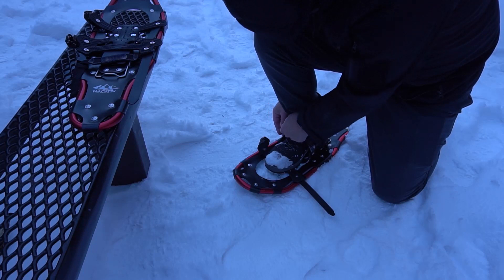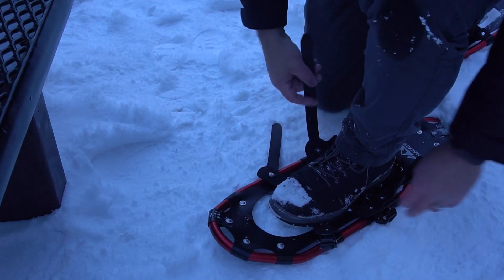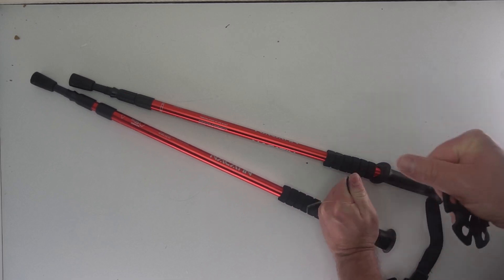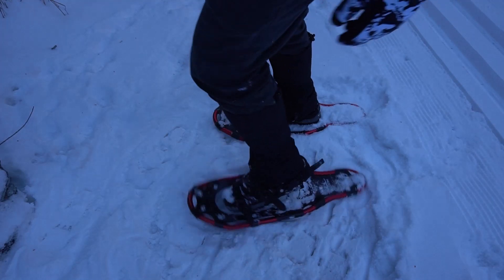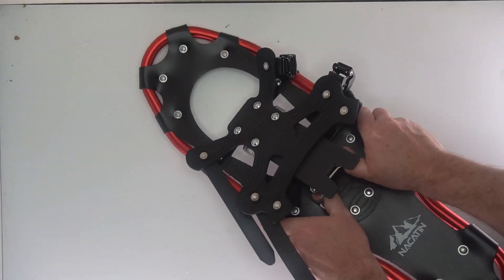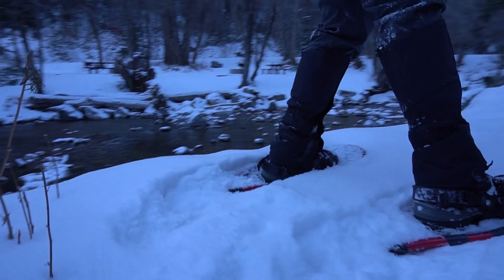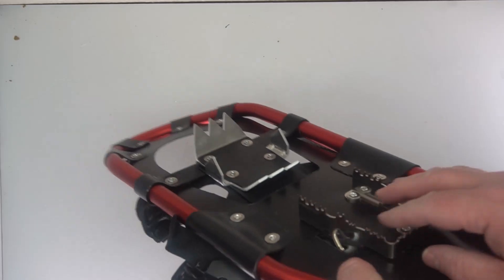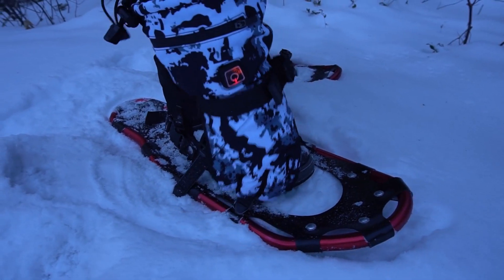NACATIN All Terrain Snowshoes with Heel Lift Review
Here is the info listed on the Amazon product page:

NACATIN All Terrain Snowshoes with Heel Lift,Lightweight Aluminum Alloy Snow Shoes with Trekking Poles,Leg Gaiters,Carry Bag and Adjustable Ratchet Bindings

❄️【Ergonomic Design for Easy Walking】Our snowshoes are ergonomically designed while ensuring aesthetics. Streamlined design and raised toe caps greatly reduce the resistance of moving forward. And the heel lift bar flips up to increase uphill efficiency, provide help on steep ascents, and reduce fatigue.
❄️【Premium & Strong Material】This premium snow shoes are made of aluminum-alloy, which is sturdy enough and can withstand 150 to 275 lbs of weight. In addition, the panel is made of HDPE plastic that is low temperature resistant. Therefore, our snow shoes are very durable and not easy to be broken.
❄️【Convenient to Carry & Wear】 There is a carrying bag for you to put the snow shoes, trekking poles,Leg Gaiters and snow supports in our carrying bag when you need to go out. Besides, our snowshoes are very easy to wear, and you just need to tighten the straps to keep your feet secured.
❄️【Fully Adjustable】Its double ratcheting bindings fit a wide variety of winter boot styles and sizes, requiring a quick tug of webbing straps and heel adjustment. What's more, the heel strap and aluminum teeth of crampons provide increased traction and comfort on packed snow and moderate terrains that are great for enjoying winter hiking through trails and forest.
❄️【Gift for Outdoor Activity Enthusiasts】 Our snow shoes are useful outdoor equipment. When there is a lot of snow on the road, outdoor activities enthusiasts can wear the snow shoes to go on their snow trekking or adventure, because the snow shoes can avoid sliding or get struck into the snow.